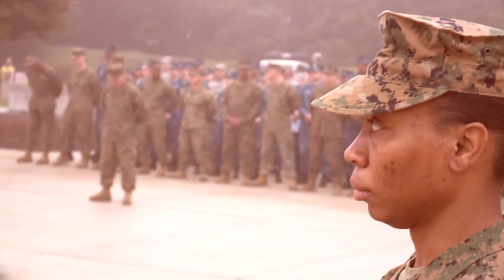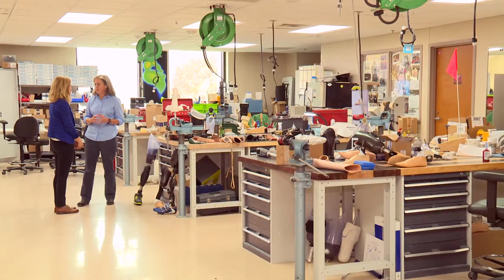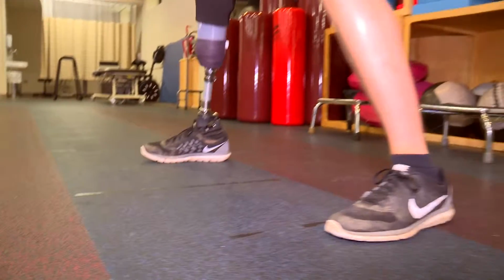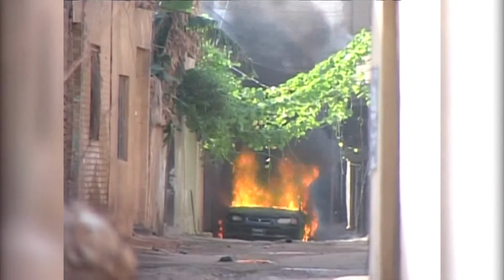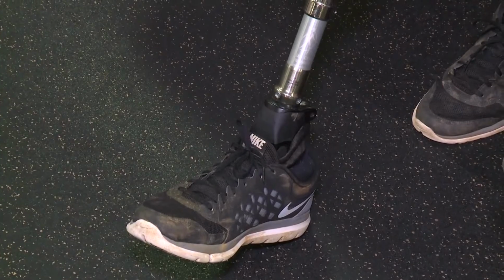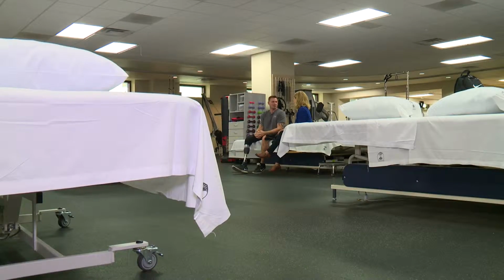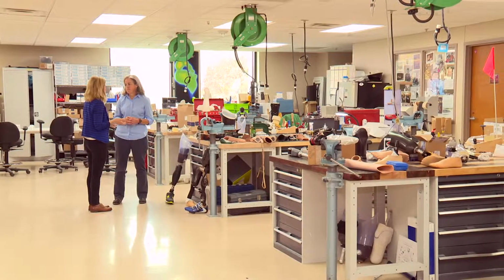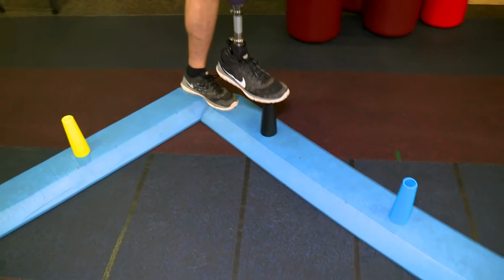WALTER REED VETERANS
Presentation of colors happens every morning here at Walter Reed Medical Center in Bethesda Maryland. Patients and staff pause in observance of this meaningful moment.

Shortly after we meet with wounded warrior Christopher Lee Roseberry, Company First Sergeant of the US Army, who lost a limb while riding his motorcycle near Fort Bragg. He shares with us the incredible advancements with prosthesis and how proud he is to wear one.

Combat footage courtesy of : DOD
Photojournalist: Matthew Bernstein
Editor: Matthew Bernstein
Source: CBS WUSA-TV
Air Date: 11/11/15